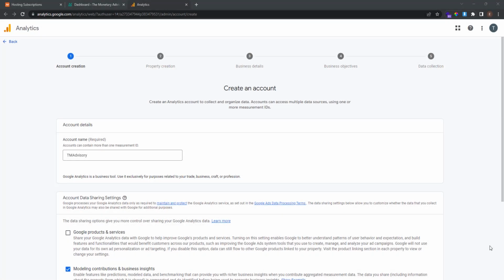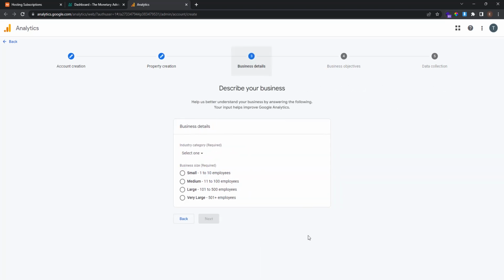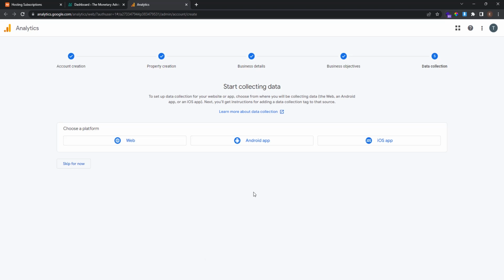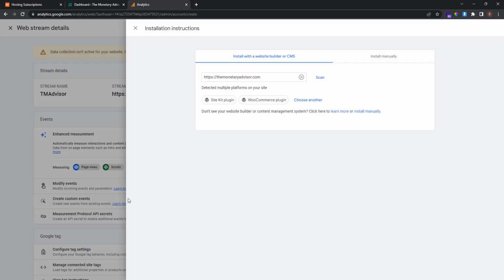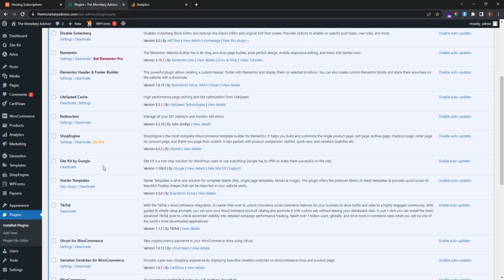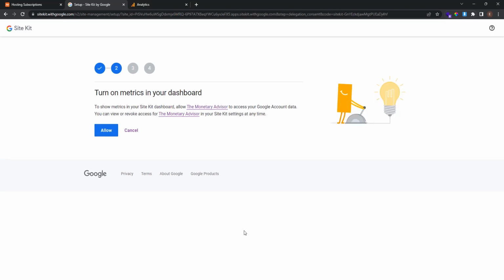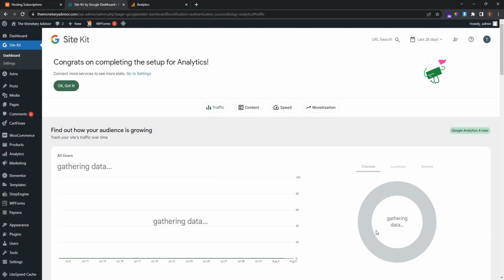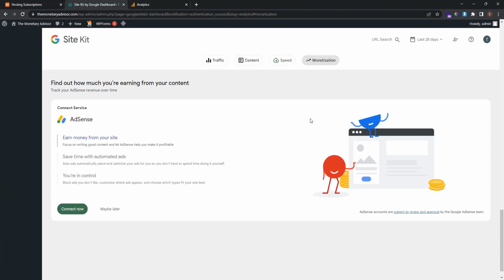How to Set Up Google Analytics 4 on WordPress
In this video I'll show you How to set up Google Analytics 4 on WordPress